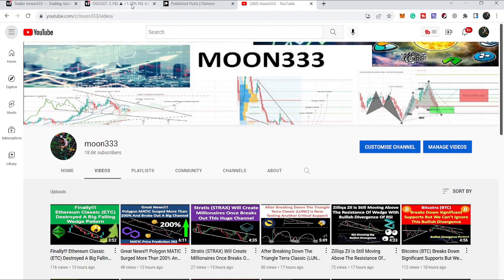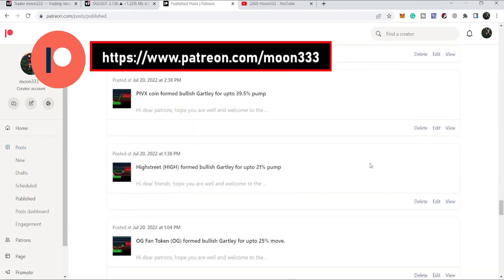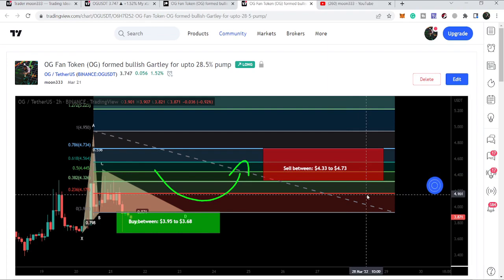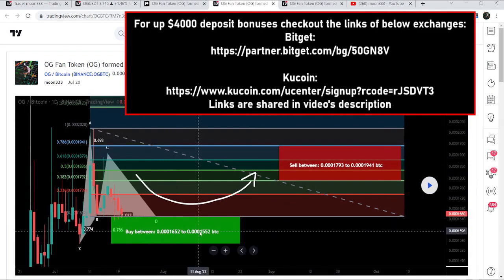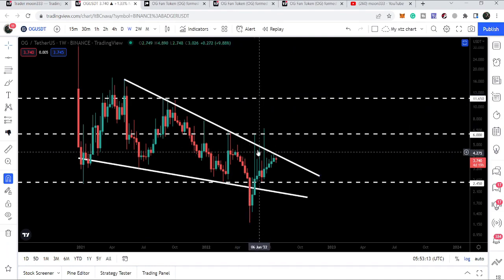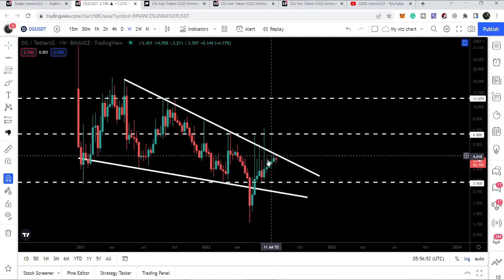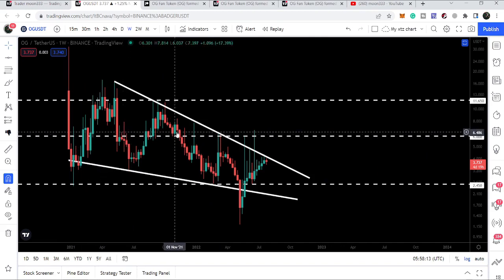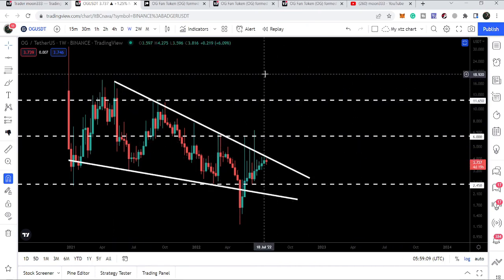OG Fan Token Is About To Break Huge Falling Wedge